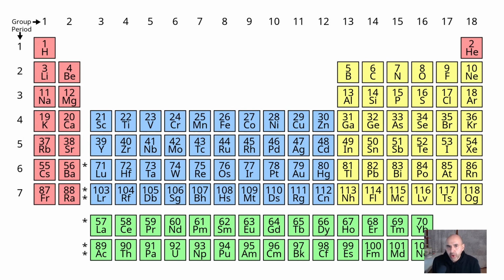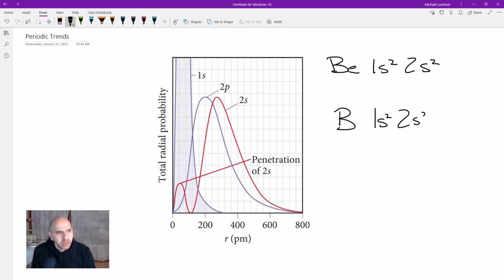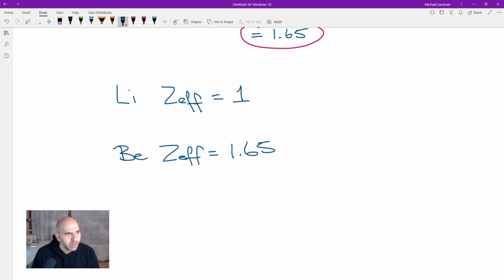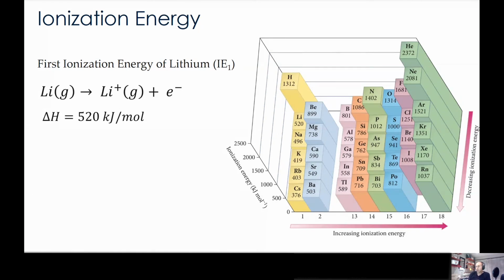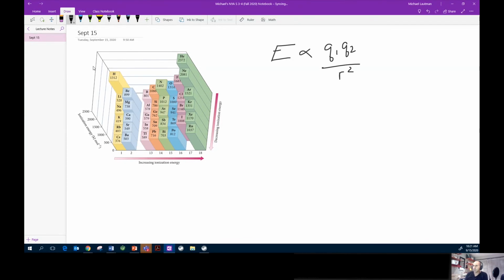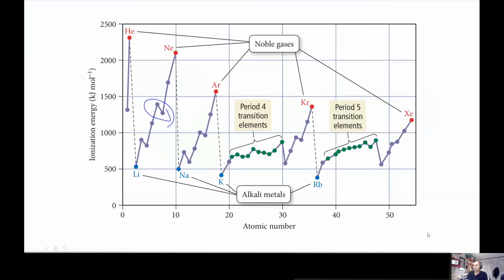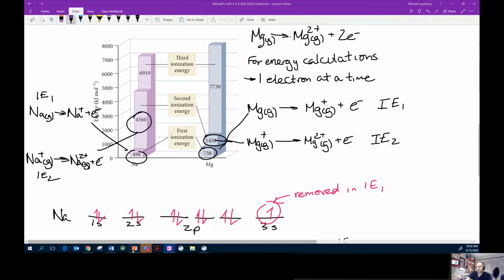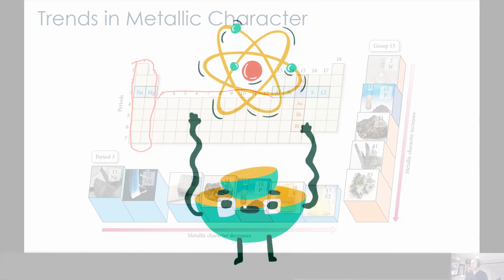NYA 03 Periodic Trends